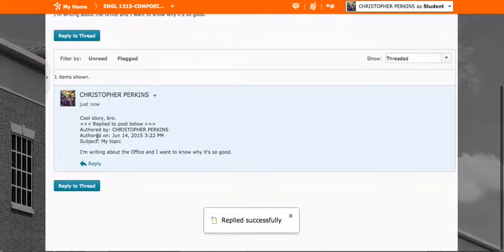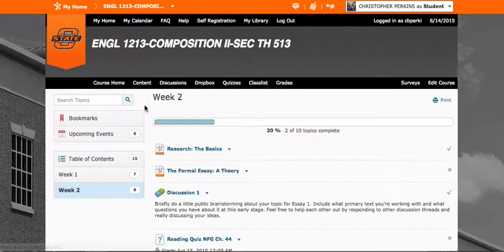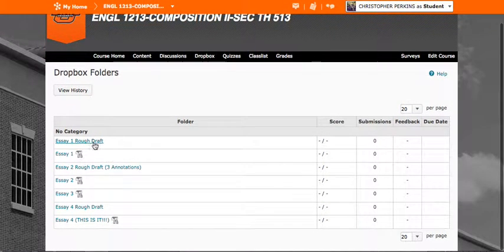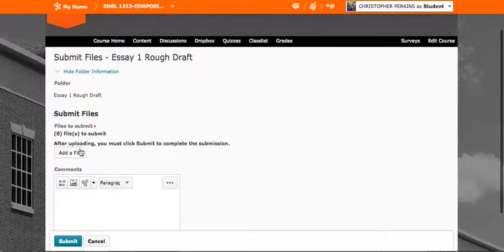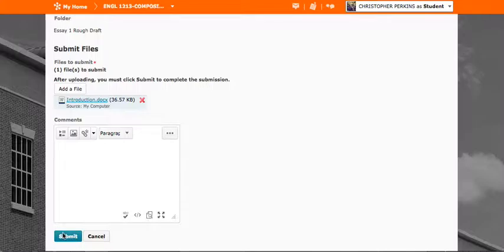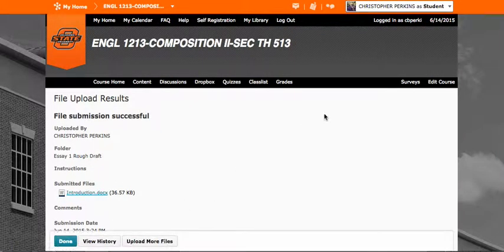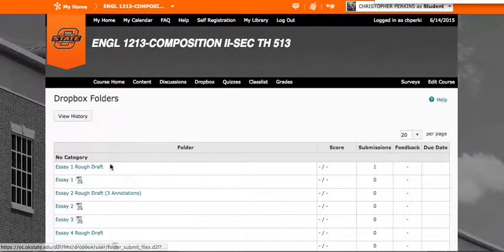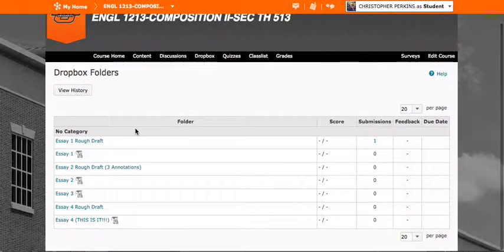Discussion and Dropbox Tutorial